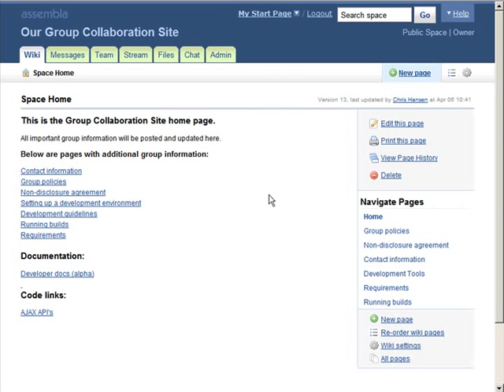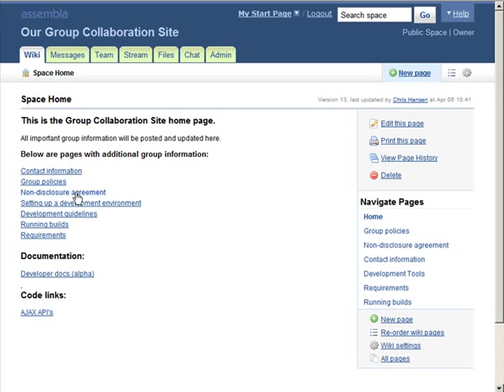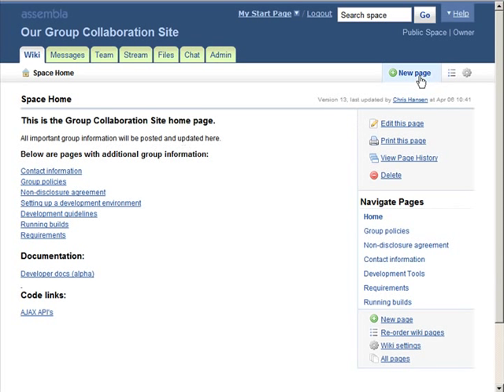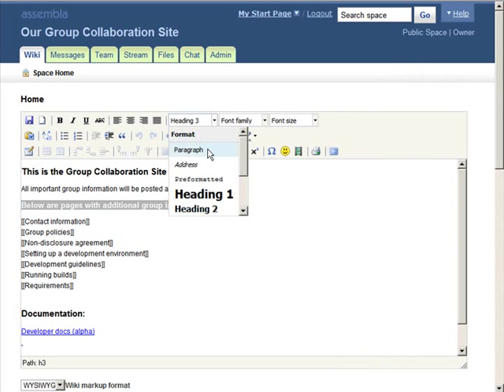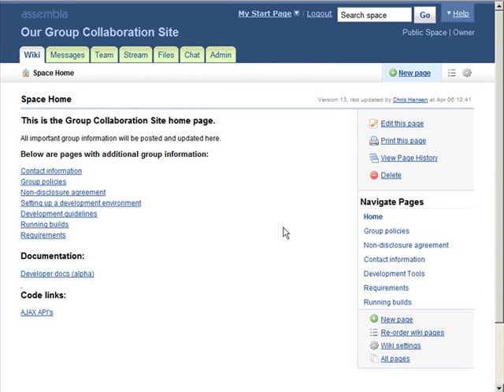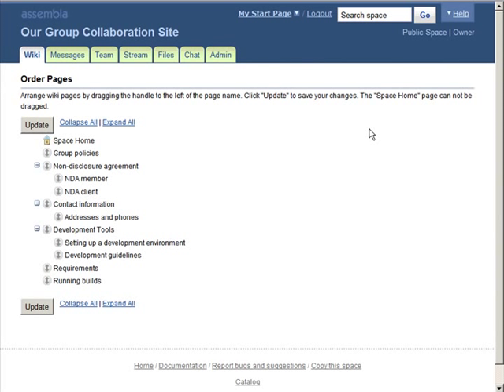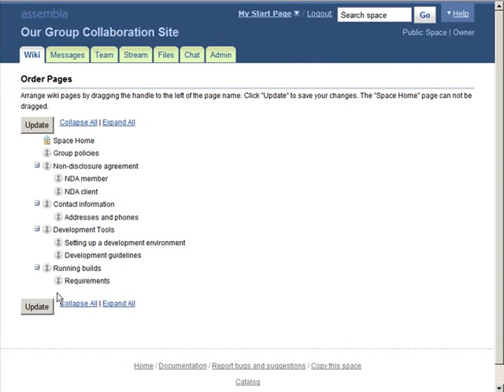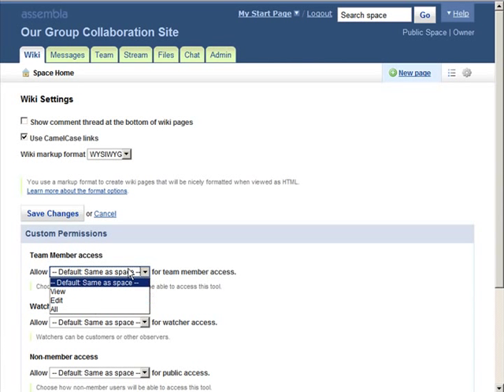Assembla Tools: Wiki Page Tool - Part 2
Write anything on a wiki page - instructions, ideas, specifications, documentation. Add new pages in seconds. Then, let other team members contribute. It's never a problem, because you can roll back to a version you like
    * Relax with the default What You See Is What You Get graphical editor, or select traditional text-based wiki markup
    * Page history and rollback
    * Lots of content? Build your menu with AJAX controls
    * Link from wiki pages to other views in the space - files, images, tickets, commits - and link from tickets to wiki pages.
    * Submit notes about your edits, for people reading the activity stream
    * Optional comment threads for each page